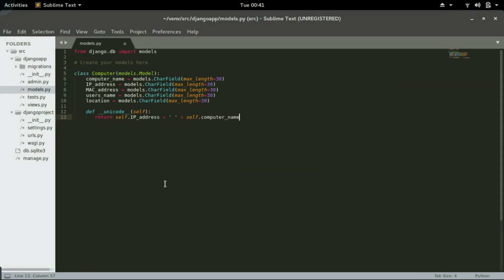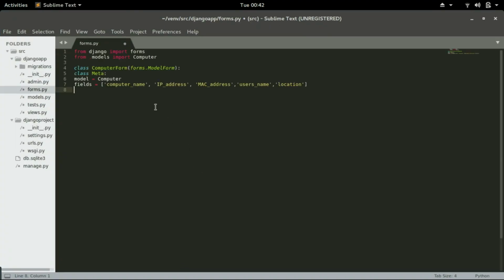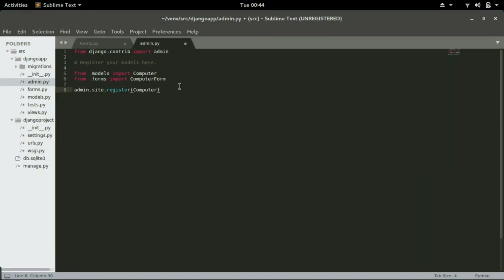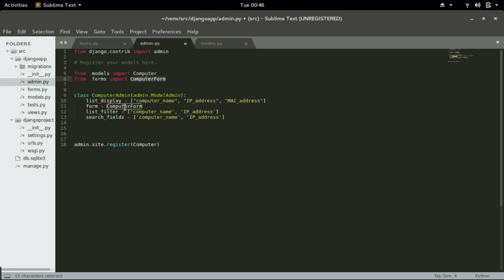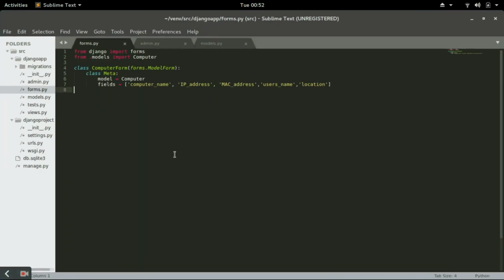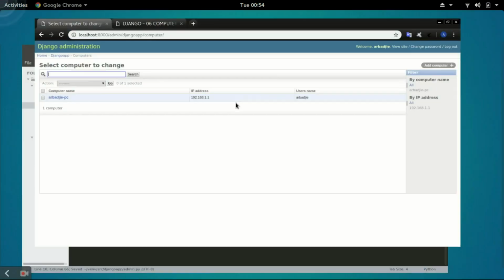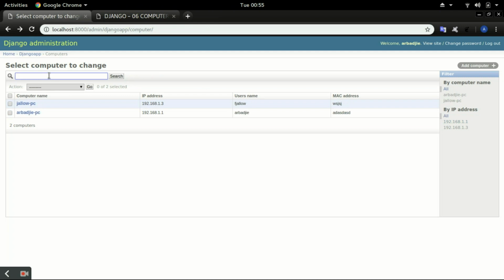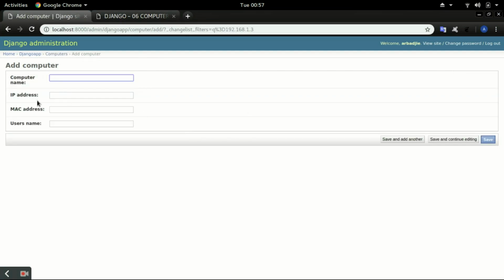DJANGO - 06 COMPUTER INVENTORY - Creating Forms and Customizing Admin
This is part 6 in developing a computer inventory management system. In this video, you will learn how to create custom forms and customize admin.